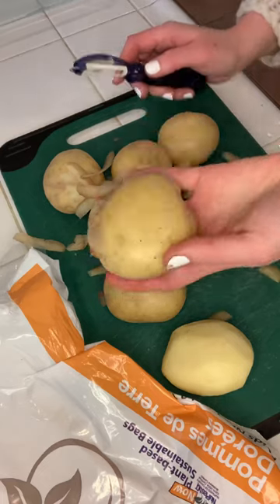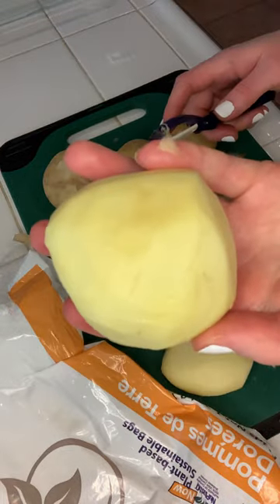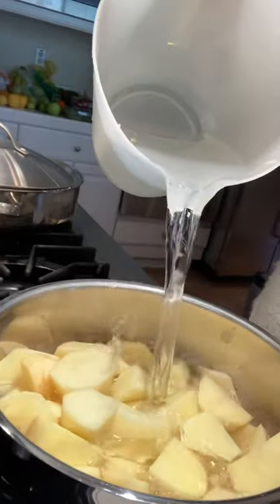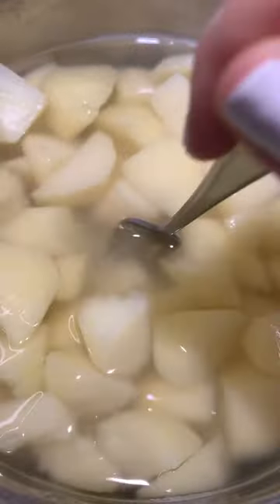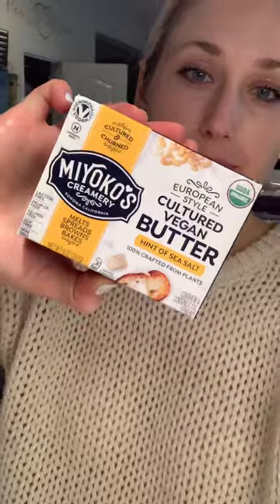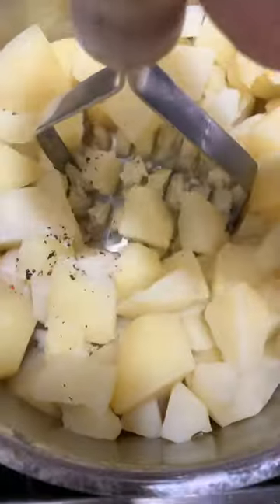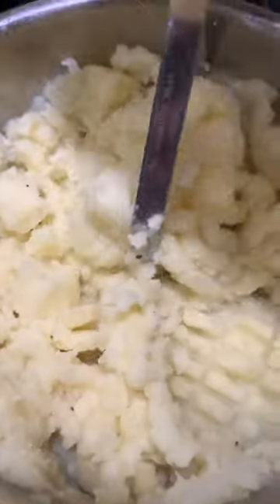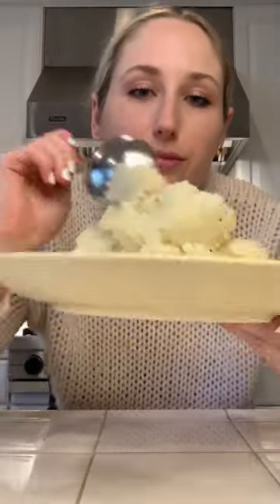I LOVE POTATOES 🥔🥔🥔 easy FLUFFY mashed potatoes